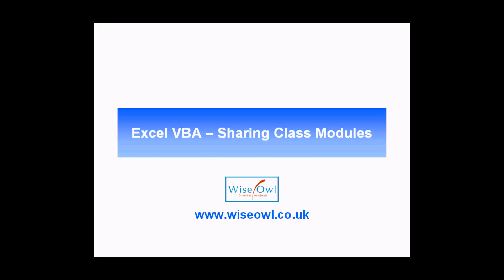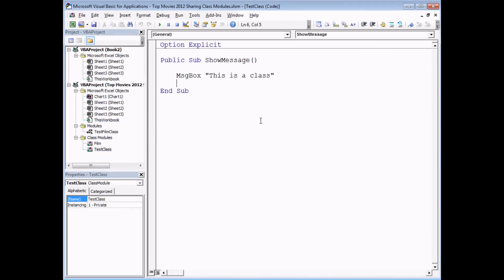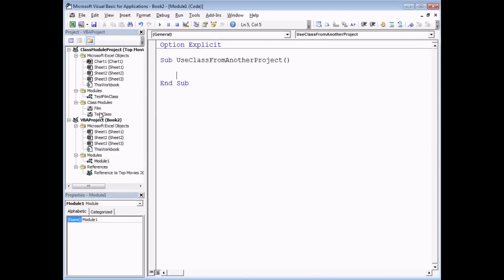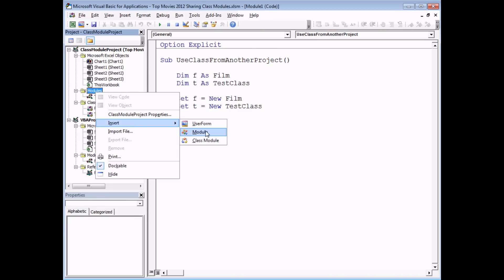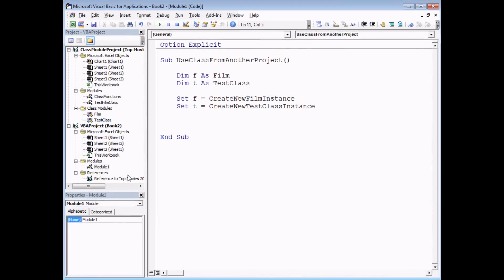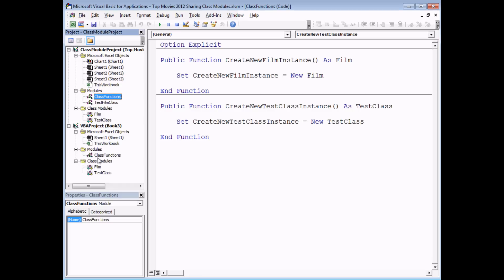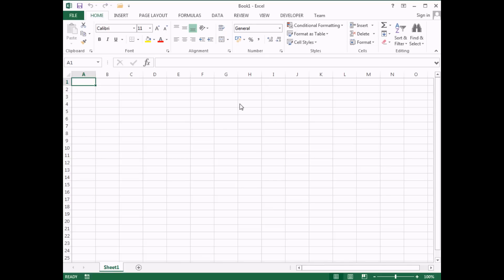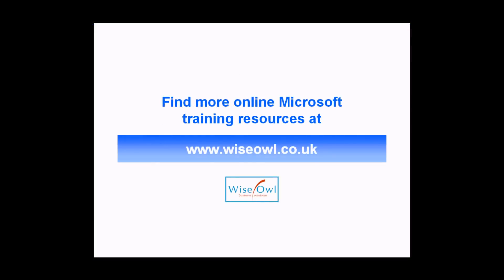Excel VBA Introduction Part 36 - Using Class Modules in Other Projects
- One small limitation of VBA Class Modules is that, by default, you can only use them in the VBA Project in which they were created. This video explains how you can make your class modules available to other VBA projects. You'll learn about the Instancing property of a class, how to set references to VBA projects, how to write a function to return a new instance of a class and how to create an Excel Add-In as a convenient way to distribute your class modules.